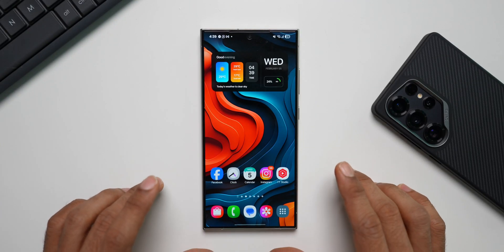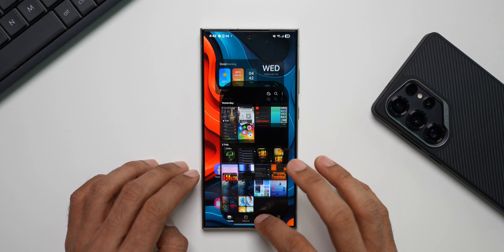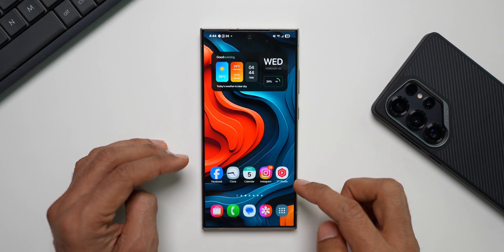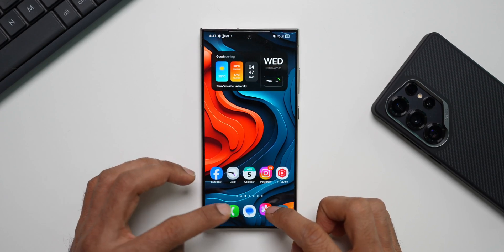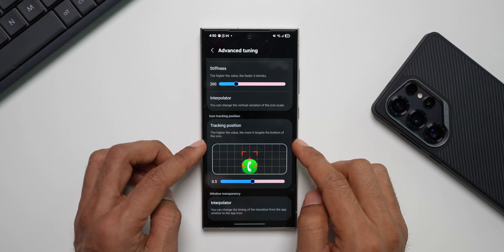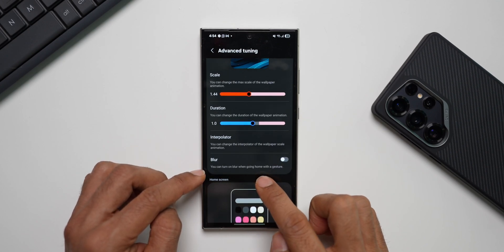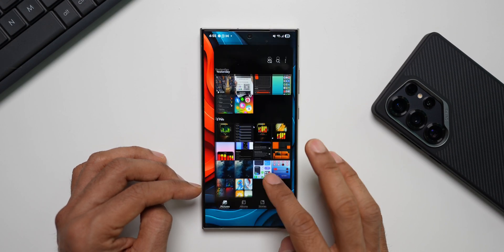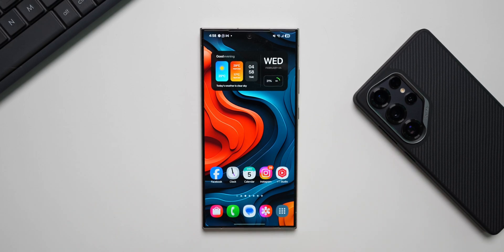New Home Up Animation Customization ! Detailed guide.